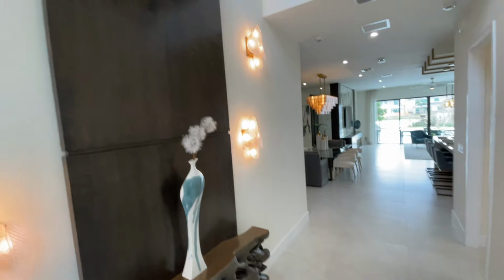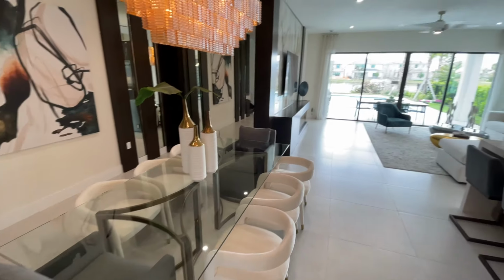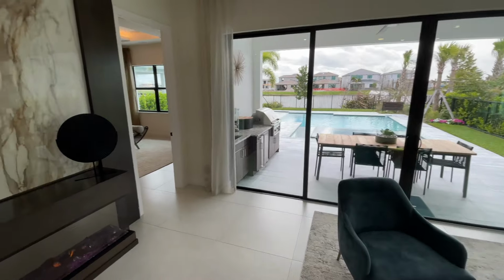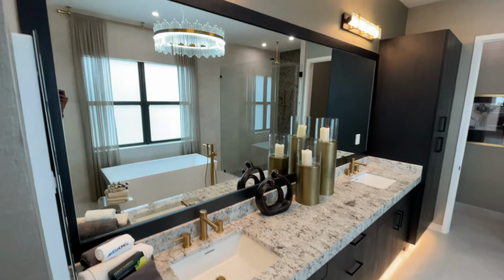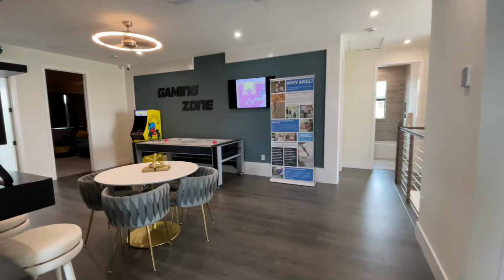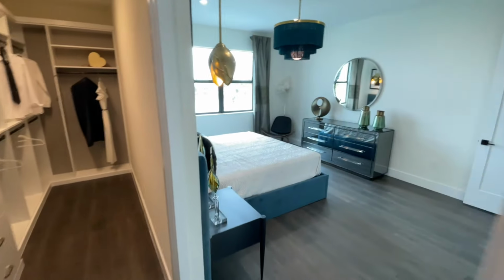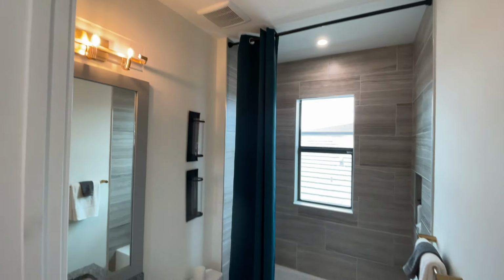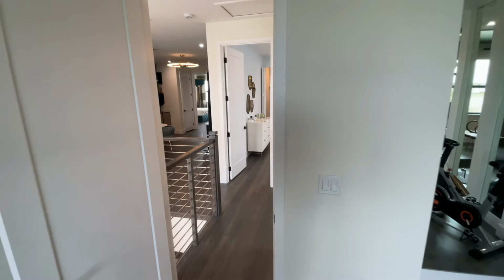What Does $1,152,900 Buy? Manhattan Model Tour | 4,535 - 4,885 SF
Solana Bay is a collection of 118 luxury homes in Palm Beach Gardens newest development Avenir. Built by Akel Homes there are 3 prestigious architectural styles to choose from Contemporary, Transitional, and Coastal. They offer 1 & 2 story floorpans, 3-6 Bedrooms, 3-6.5 Bathrooms, and 2-3 Car Garages.

Today we will be touring the Manhattan Model in Contemporary Design.

Interested in calling Solana Bay home?
Connect with Michael R. Lee